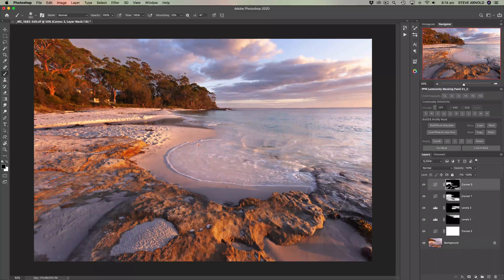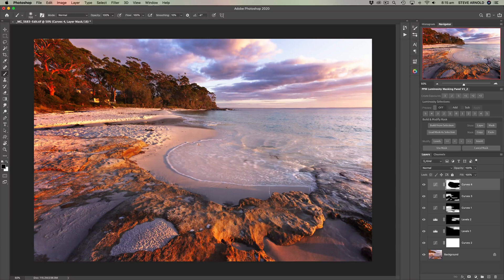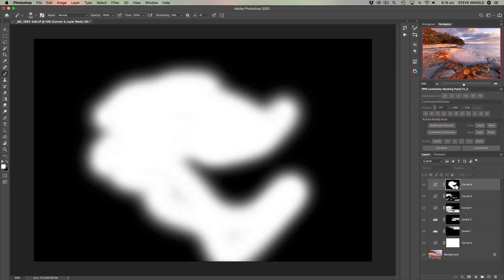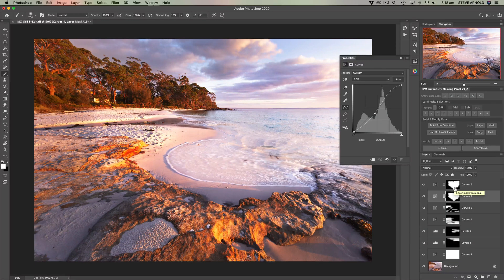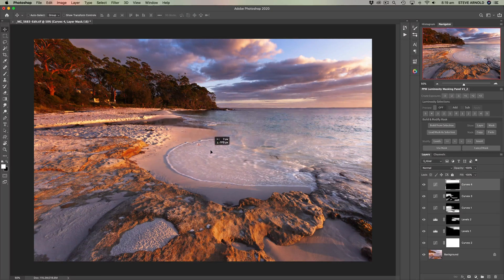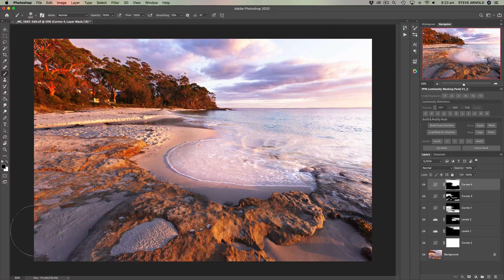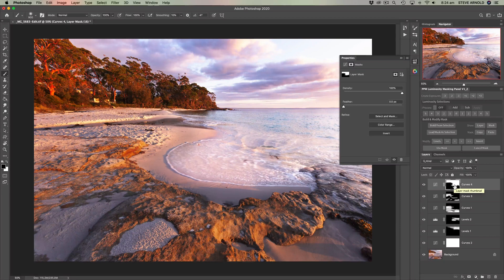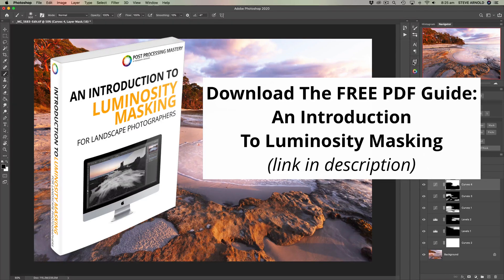4 Quick Layer Masking Tips for Photoshop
This video is a handful of useful layer masking tips that was prompted by a question I received recently, which was How do I reset a layer mask?

That question would only take a couple of seconds to answer, so I'm adding in a bunch of other useful masking tips afterwards in case they help you too.

And if you want to go beyond the basics of regular layer masks, download my starters guide "an introduction to luminosity masking" for free,